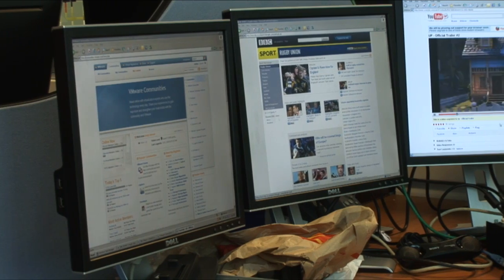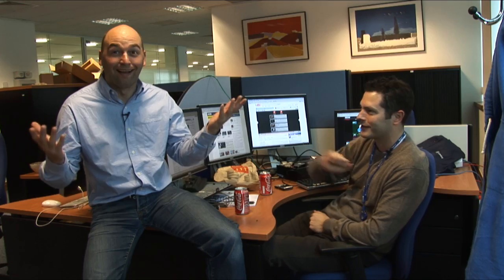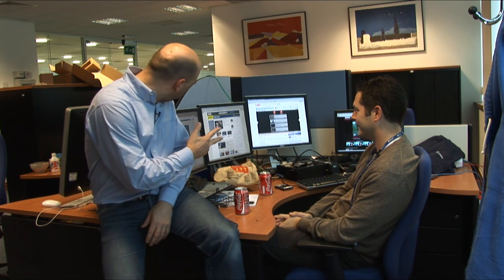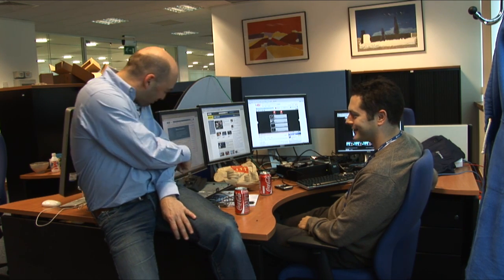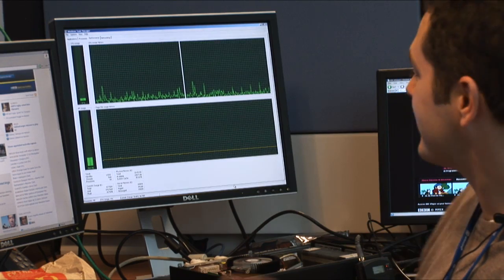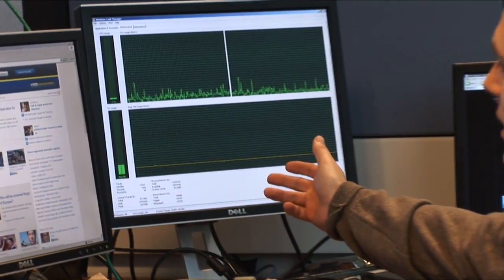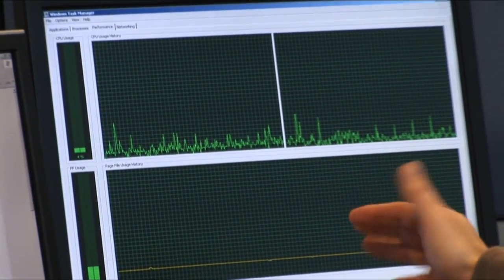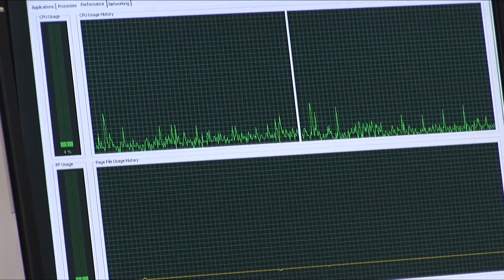4 Screen Virtual Desktop Demo using PCoIP and VMware View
it's Friday and today we had a play around with a pre-release of the upcoming VMware View product that will include the PCoIP display protocol. Wyse send us a client with dual dvi output, so we raced to pcworld to buy an extra dual dvi video card as we wanted to see how it would work with 4 screens. We stole a few monitors from some of the desks in the office and voila... the result :-)